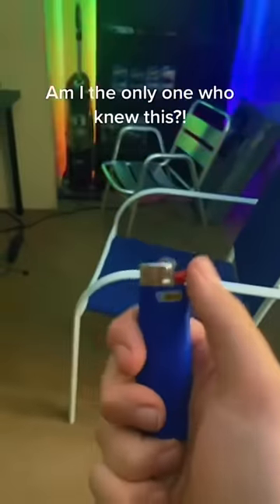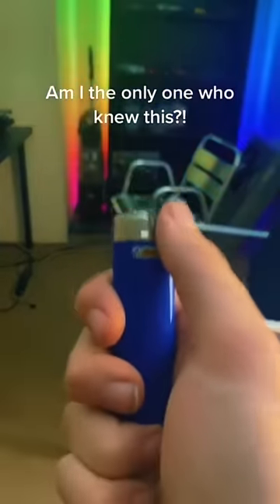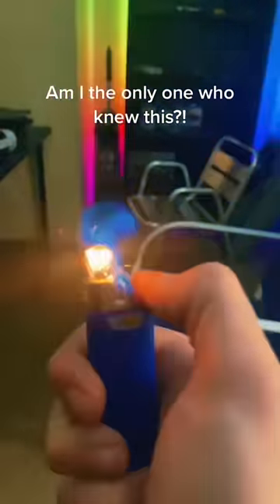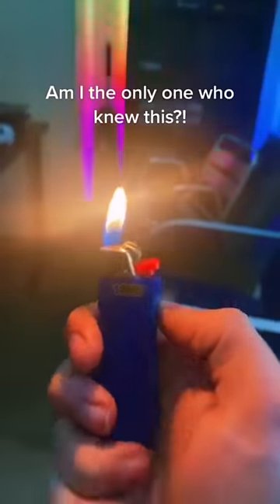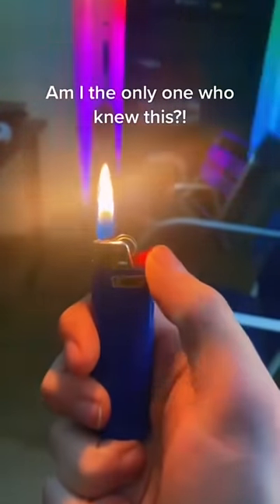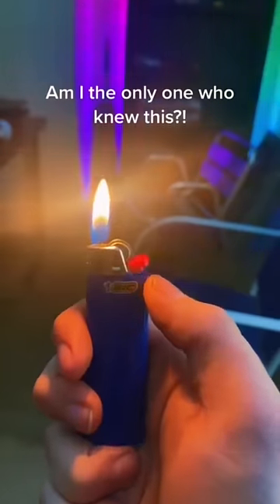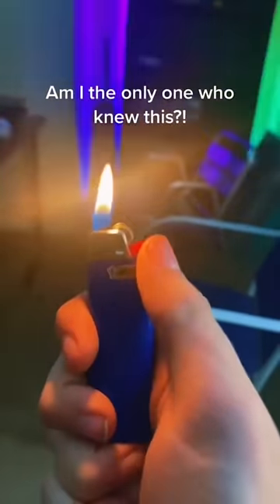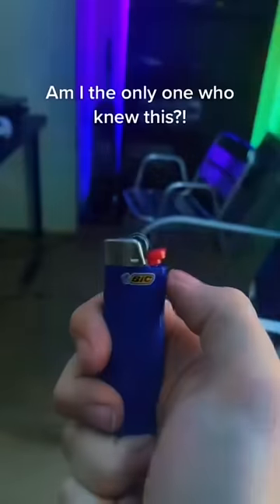Crazy Lighter Trick !